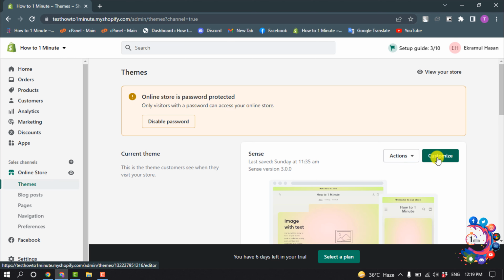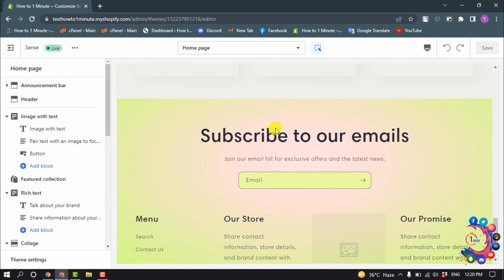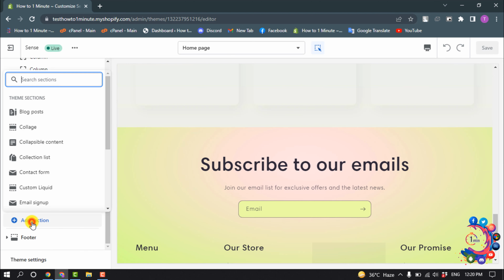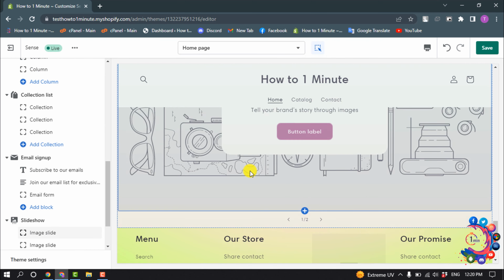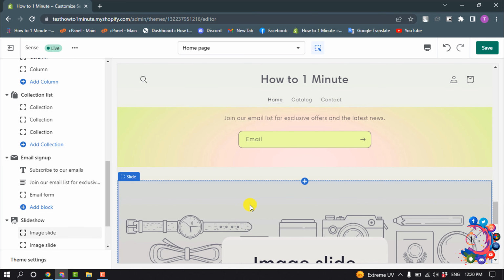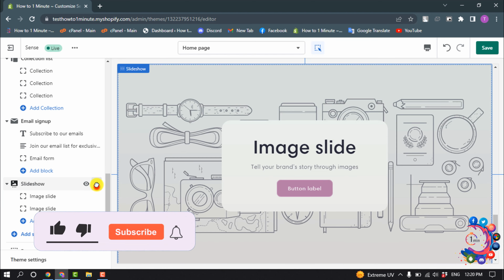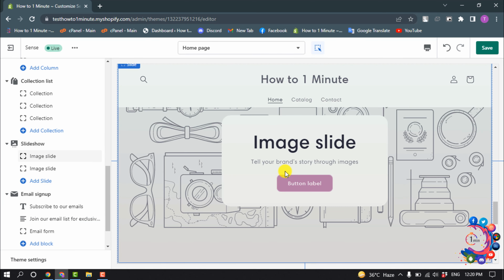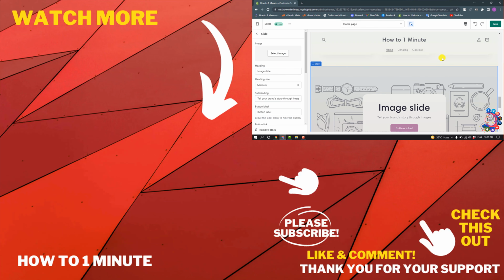How to add sections to pages in shopify 2026 (Quick & Easy)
Creating Custom Shopify Sections
Go to Online Store - Themes - Actions - Edit code.
Once in the editor go the the “Sections” folder.
Find a section you'd like to start with and make a copy and rename it. ...
Once you've created a new section, you'll want to rename it the name, class, and id in the schema at the bottom.

"shopify dynamic sections on pages"
"add section to product page shopify"
"shopify add section to collection page"
"shopify add custom section to homepage"
"shopify page sections"
"shopify section types"
"shopify sections everywhere"
"how to duplicate home page in shopify"